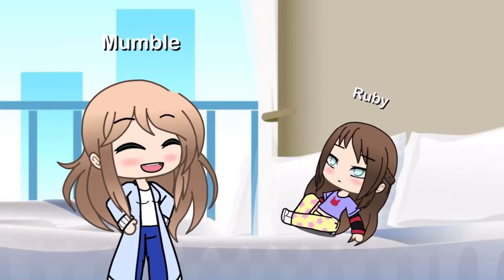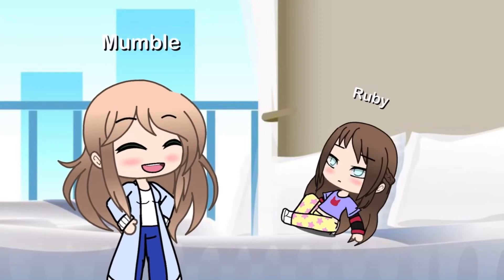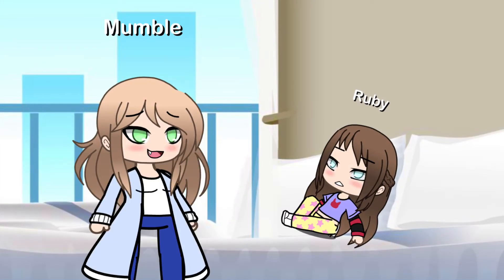Ruby Gets her￼ braces off